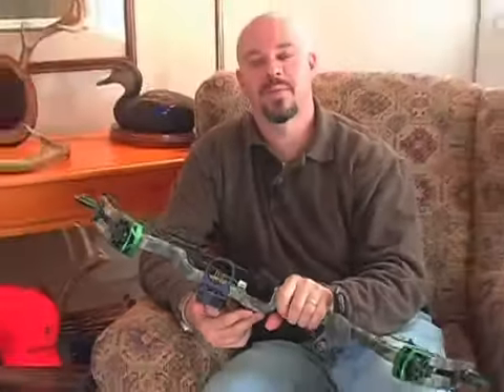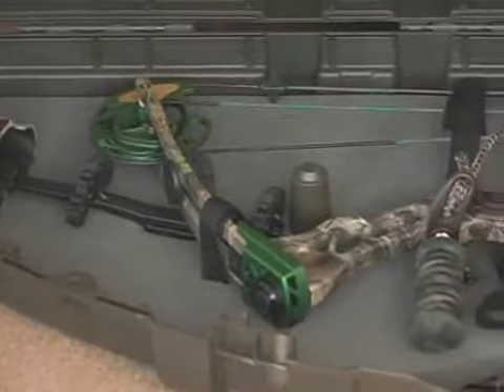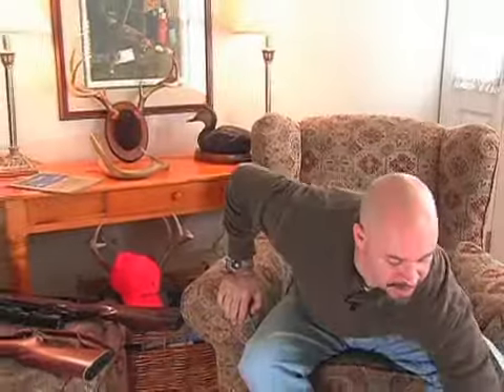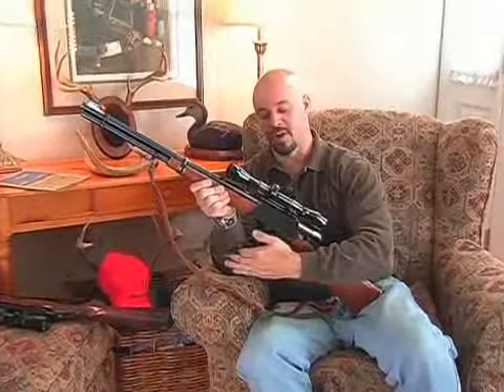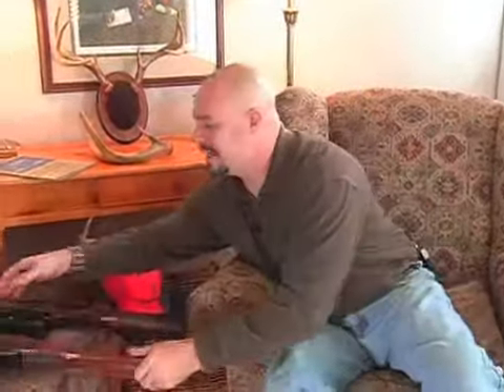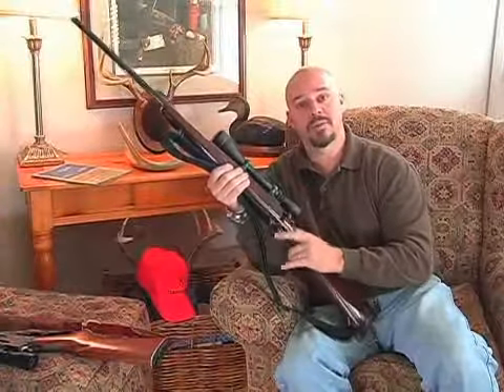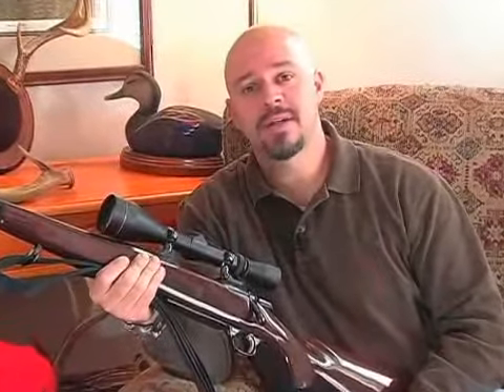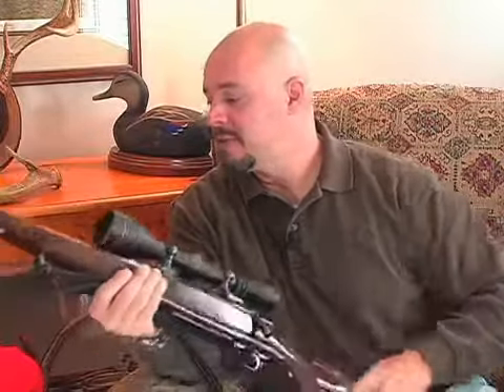All About Rifles & Bows for Deer Hunting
All About Rifles & Bows for Deer Hunting. Part of the series: How to Hunt Deer. Learn all about hunting rifles and bow from a hunting expert in this free deer hunting video.